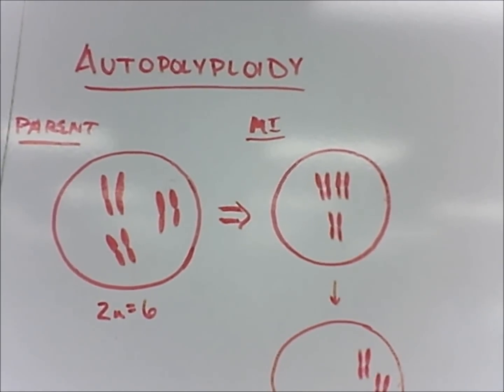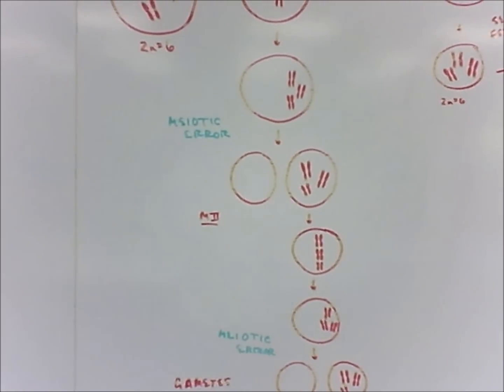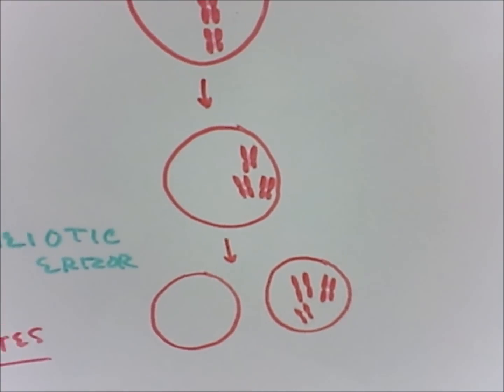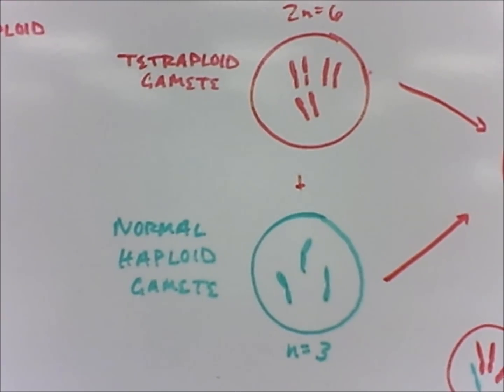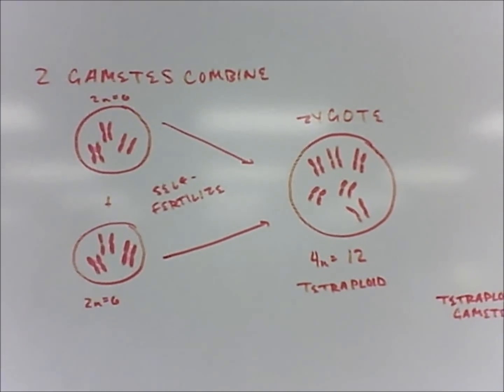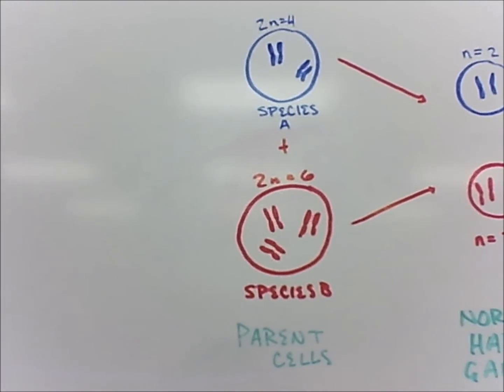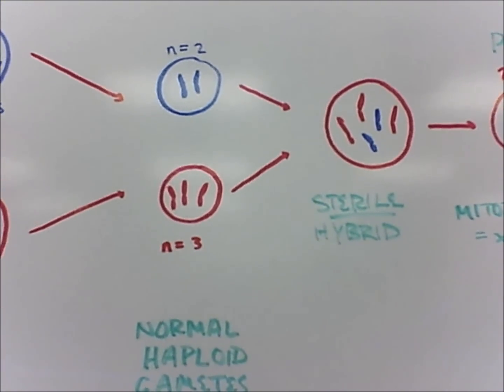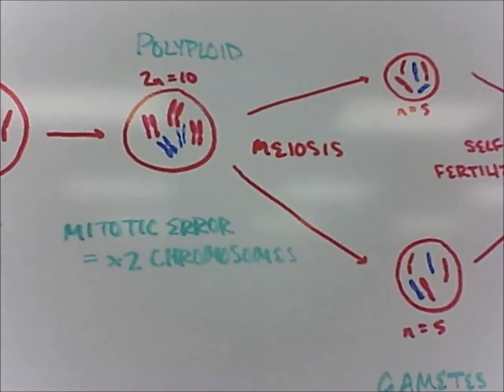Advanced Biology Chapter 24: Allopolyploids and Autopolyploids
Nic and Megan